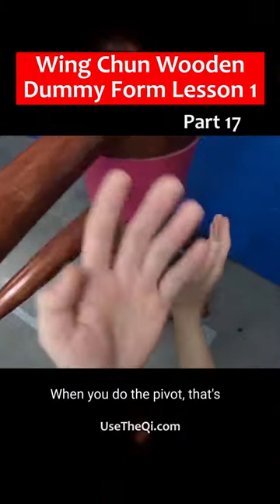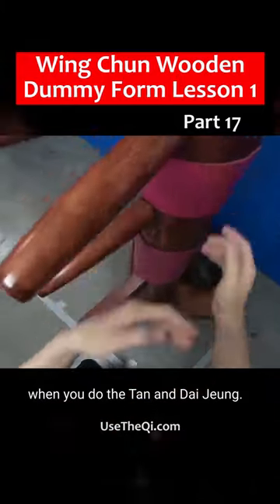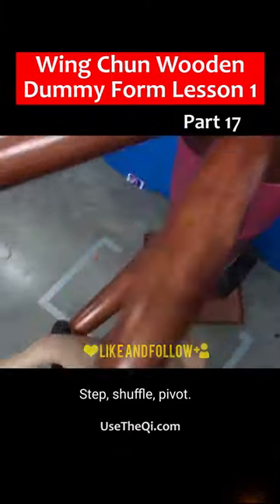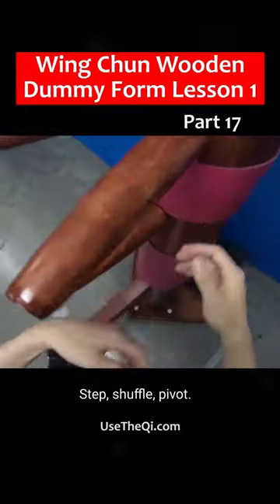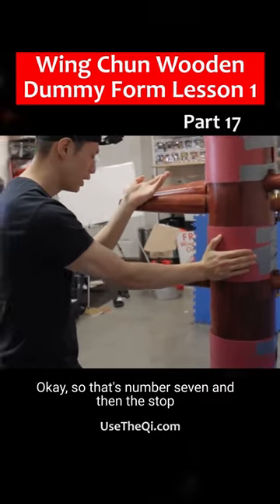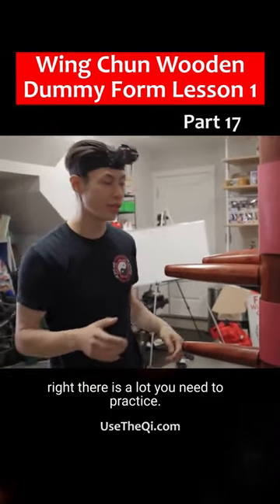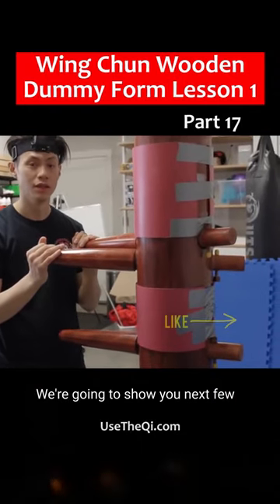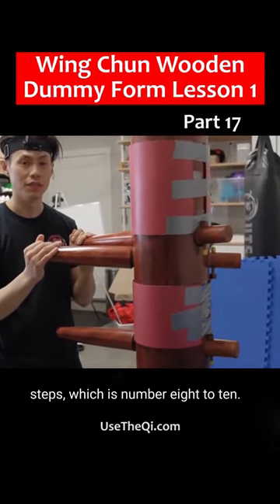Wing Chun 116 Wooden Dummy Forms Part 17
This Chinese preparing apparatus has been utilized for a considerable length of time with a specific end goal to rehearse combative techniques kicks and hand strikes. Also, since it is produced using wood (versus milder cushioned instruments, for example, a kicking shield), military specialists utilize the Wooden Striking Dummy keeping in mind the end goal to attempt and solidify their hands, lower arms, shins, and so on.

This hand to hand fighting preparing apparatus is related with Wing Chun yet is utilized by numerous southern Kung Fu styles. It is as far as anyone knows a subsidiary of the wooden practice fakers utilized hundreds of years back.

Here's the first part of Sifu David's Wing Chun Training Dummy Training series. He's going to demonstrate Wing Chun Wooden Dummy Training Form and teach teh best Wing Chun Wooden Dummy Techniques.

There are one hundred sixteen moves on Ip Man's Wooden Dummy Form and he's going to get every single one technique.

Here's Wing Chun Dummy Training Moves no. 5,6 and 7.

Move #5 - Tam Gan Sau
Move #6 - Low Bong Sau + Tan Sau
Move #7 - Tan + Wu Sao + Low Palm

Which technique do you like the most?

If you have any questions, comments or suggestions just write in the comment section.